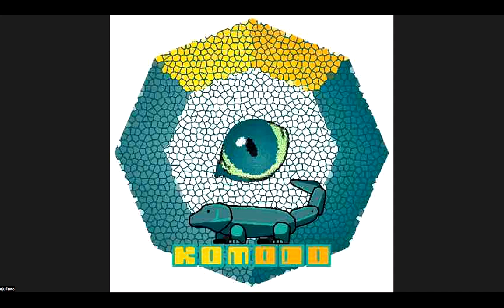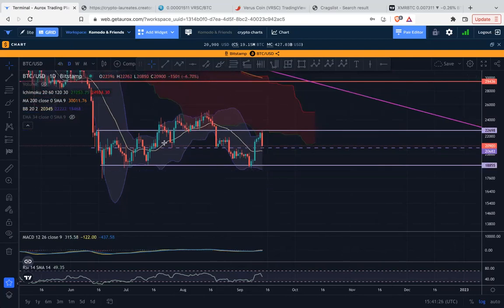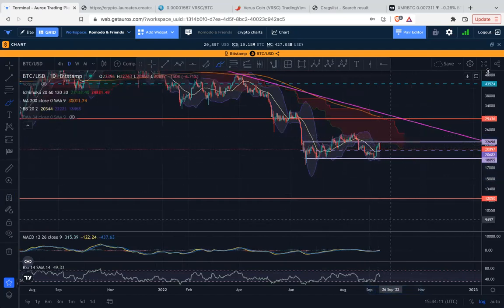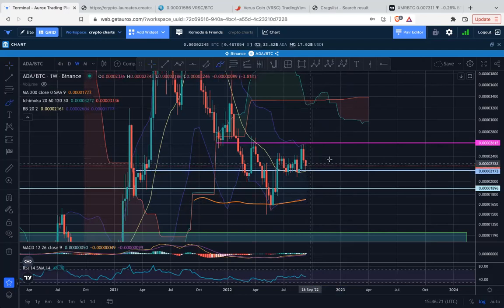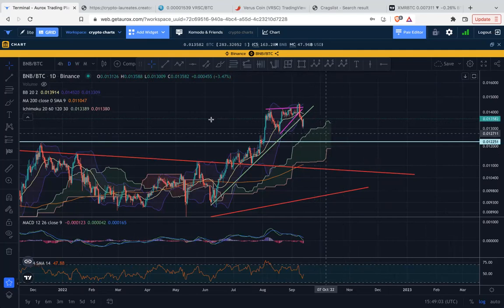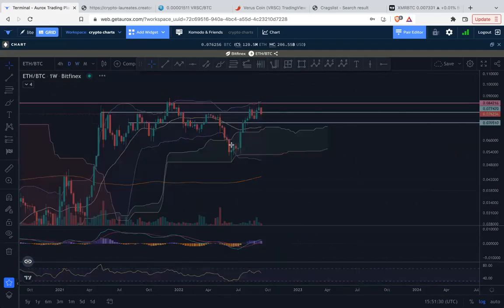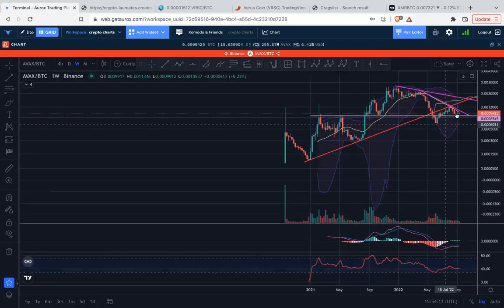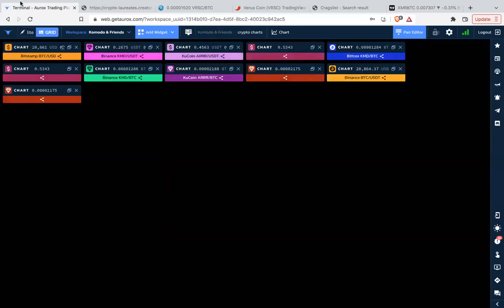Weekly Roundup - bitcoin altcoins - multiple timeframes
BTC ADA BNB ETH DOT SOL AVAX MATIC ATOM